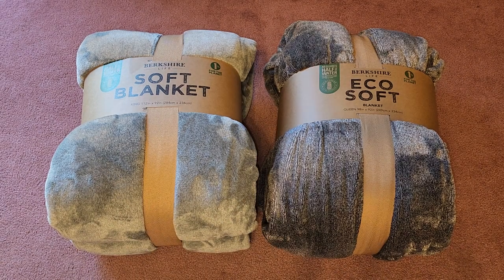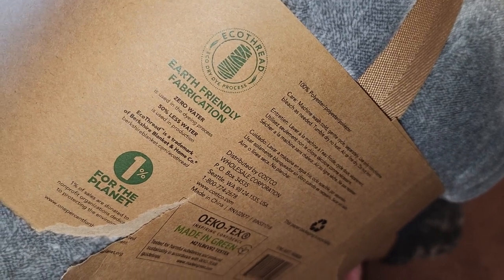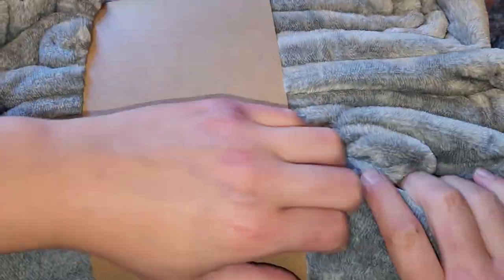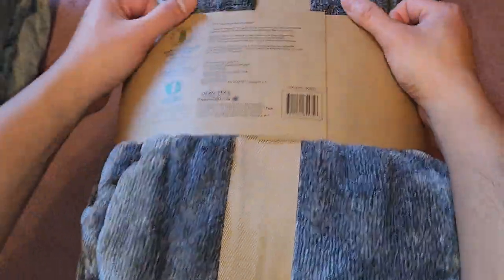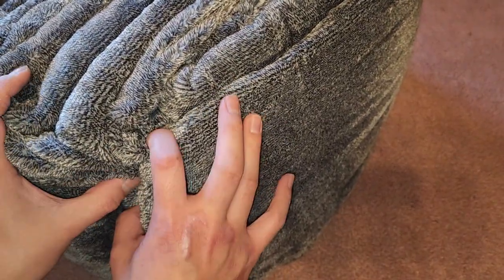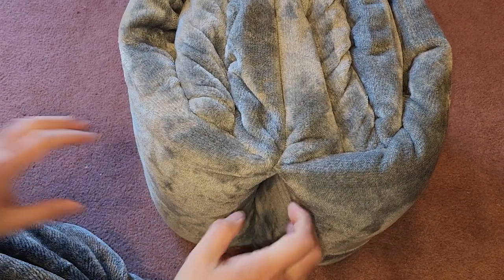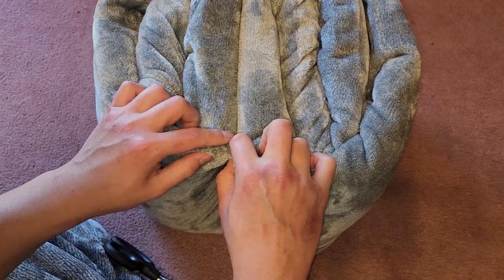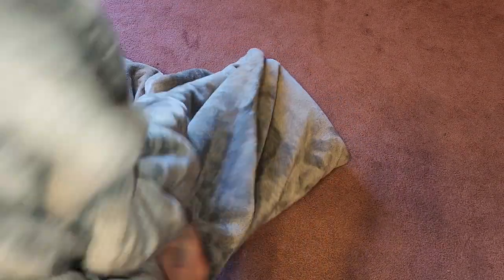Costco Sale Item Review Berkshire Life Eco Soft Blanket King and Queen Size